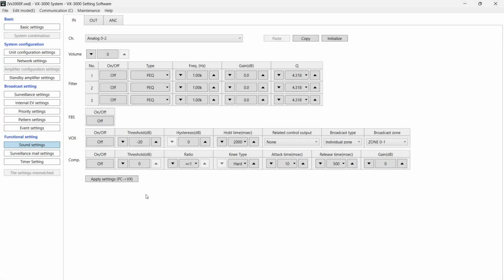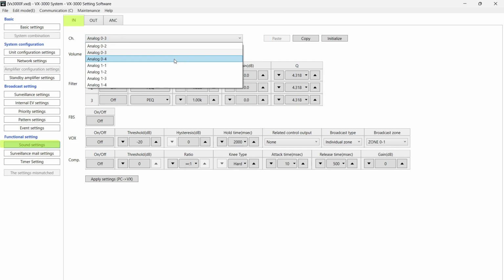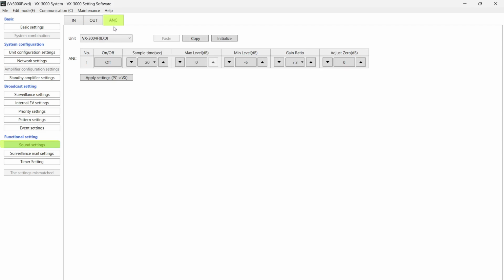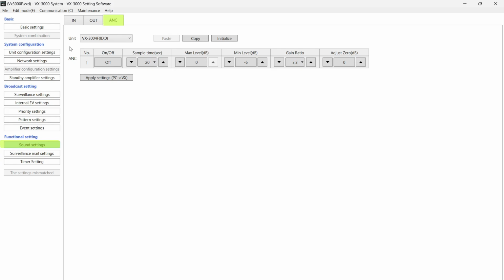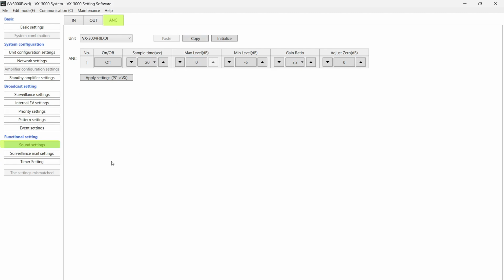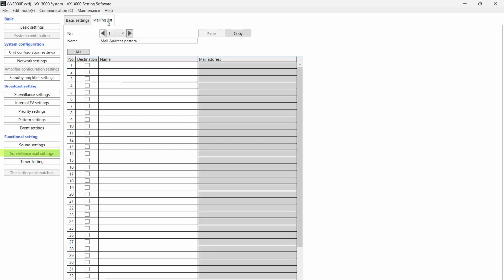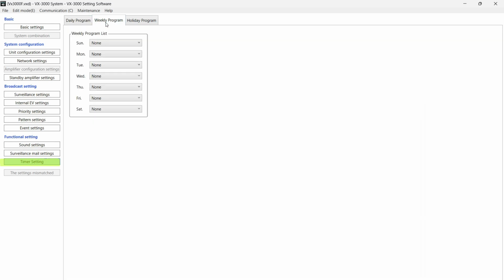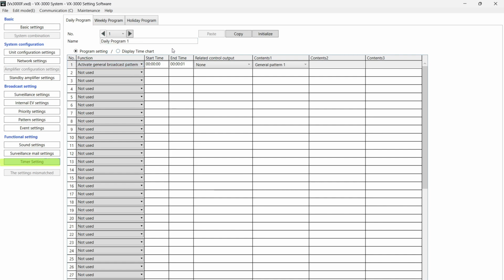VX-3000 Software Training: Chapter 4